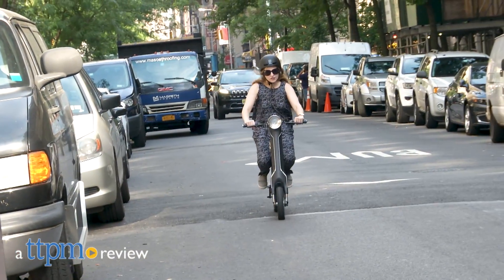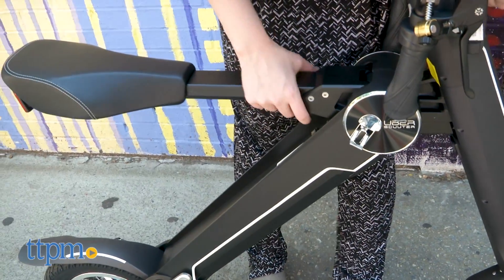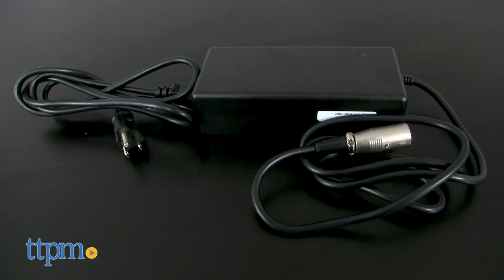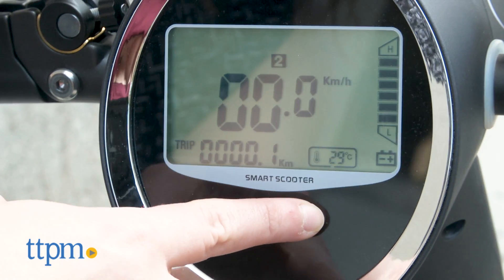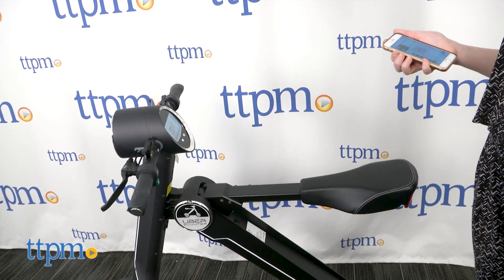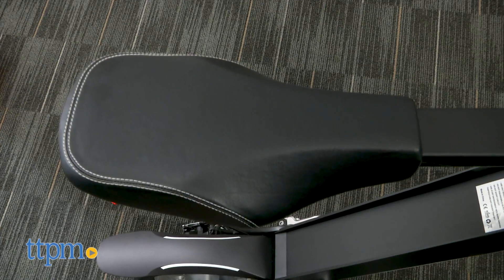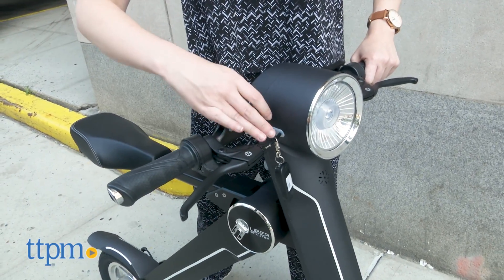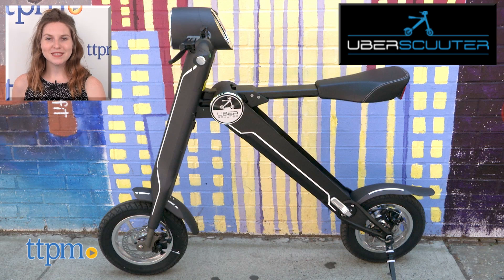Uber Scuuter from Uber Scuuter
Today TTPM is reviewing Uber Scuuter from Uber Scuuter. A comprehensive overview of the electric ride-on scooter bike including how to use, specs, features, and whether it's worth the money. Keep watching these review videos of kids toys.

Product Info:

Product Info: Ride off on your next adventure with the Uber Scuuter, a new electric ride-on to get you from places A to B. The Uber Scuuter comes in a compact design that folds up so it can be easily thrown in the car or folded up for commuters on public transit.
You'll need to charge this ride-on up for 3-5 hours to get a maximum charge out of it but once you do it will last you 27 miles on a single charge.
Once you are ready to go, unlock the scooter using the wireless key fob. There is no key needed to start the scooter, simply throttle the handle to take off. At its highest speed, you'll reach 15 MPH. There are four speed settings. Beyond the basic features, this scooter also boosts some high-end features that offer both comfort and safety as you ride. To stop, simply squeeze the brakes.
On the tech side, this scooter features an encrypted keyless entry system; a waterproof Bluetooth speaker; a USB port to charge your devices on the go; and an LCD display screen that shows details such as speed, battery life, mileage, and temperature.
On the safety side, it has a lot of things that any driver would look for and expect from a higher-end ride-on such as a large LED headlight, genuine leather seat, mud guards on the tires, kick-stand, and a quick-stop braking system.